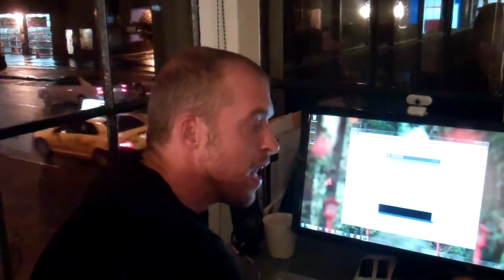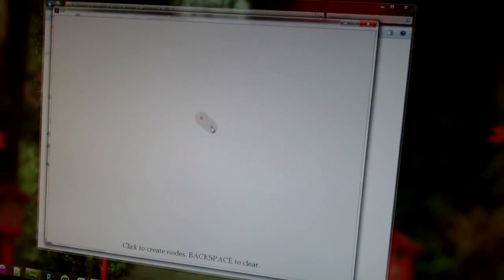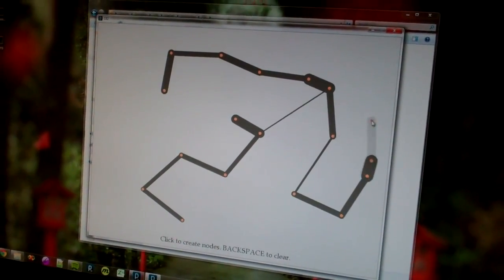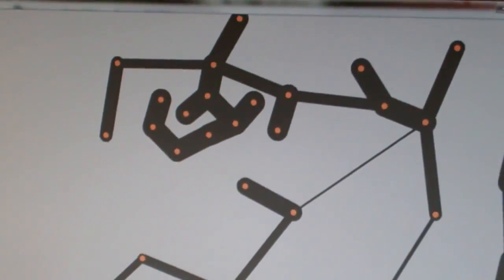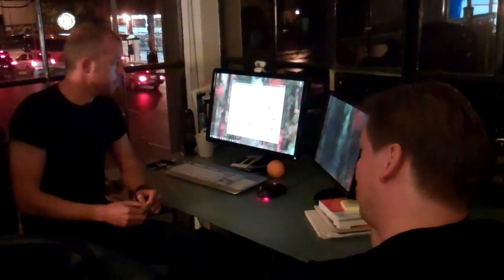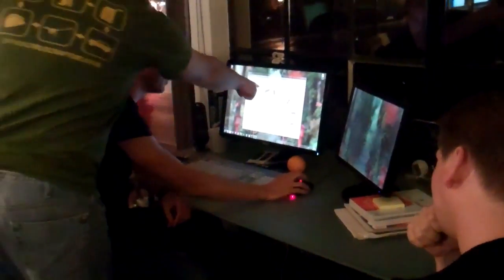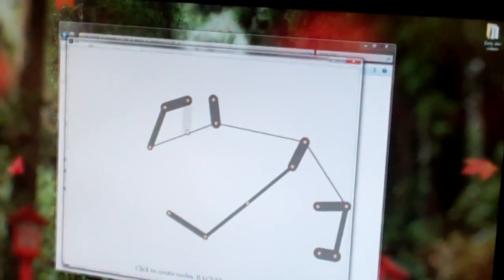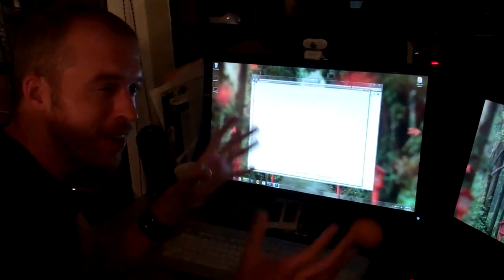Natural Selection 2 Dynamic Infestation live prototyping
Flayra spent some time last week working on some dynamic infestation gameplay possibilities. After using the Processing tool for some quick sketches, I asked the team for feedback.

Max grabbed the camera so you guys could all listen in.